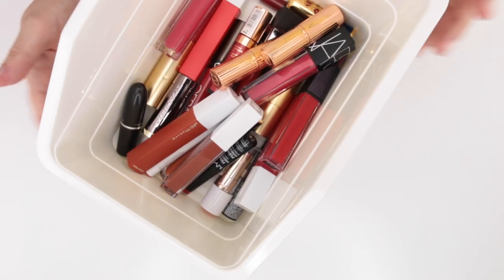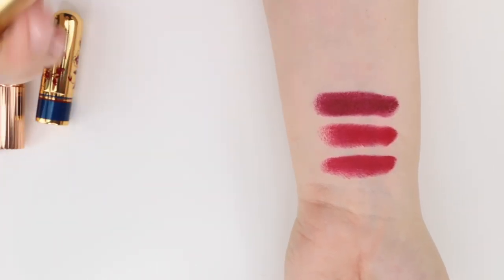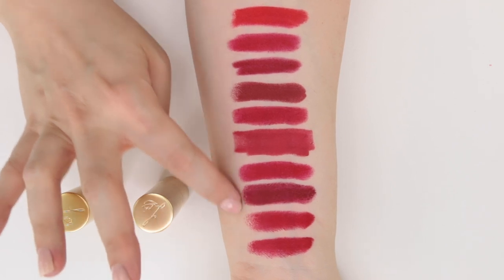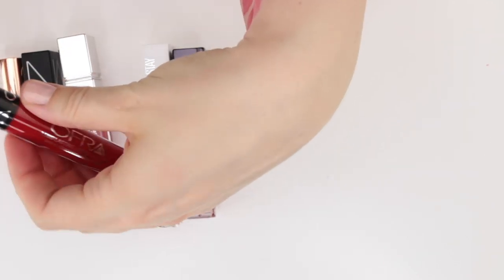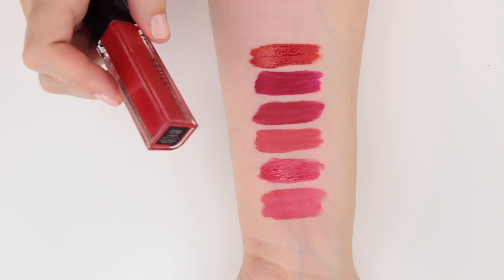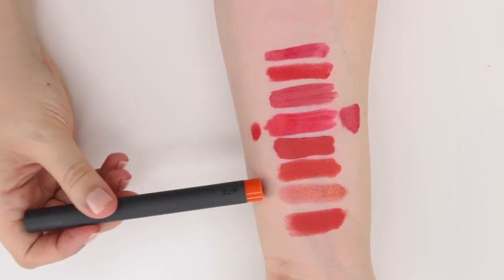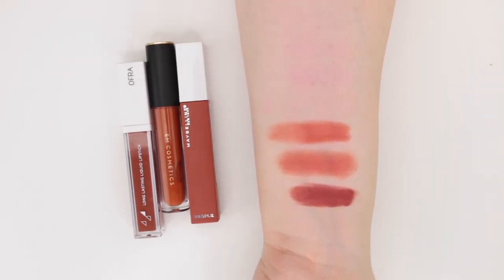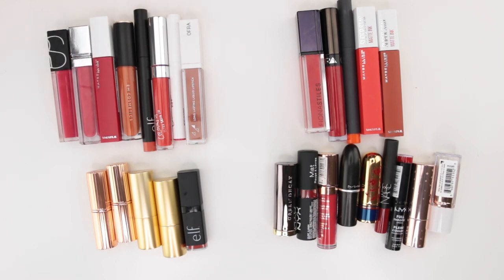LIPSTICK DECLUTTER - Reds & Oranges (with swatches)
Today, we're continuing my lipstick declutter and looking at reds, oranges and rusts.

Just a reminder that I'm fair with cool undertones. Lipsticks can definitely look different based on your skin color and undertone. I've white-balanced the footage to make the colors look as true-to-life as possible.

★ PRODUCTS MENTIONED ★
Flower Beauty Petal Pout Lipstick - Wild Azalea

Mac Retro Matte Lipstick - Ruby Woo

Besame Snow White Collection - Snow White Red
Discontinued

Charlotte Tilbury Matte Revolution - Red Carpet Red

NYX Matte Lipstick - Alabama

NYX Full Throttle Lipstick - Firestorm

Colour Pop Matte Lippie Stix - Frenchie
Discontinued

Essence Water Kiss
Discontinued

NARS Velvet Lip Glide - Impossible Red

Physicians Formula The Healthy Lip - Tulip Treatment

Ofra Liquid Lipstick - Atlantic City

Maybelline Super Stay Matte Ink - Pioneer

Fiona Stiles Ultra Suede High Intensity Lip Color - Cherry Street
Discontinued

Charlotte Tilbury Hot Lips Matte Revolution Lipstick - Tell Laura

Urban Decay Vice Lipstick Metalized - Wildfire
Discontinued

Bite Beauty High Pigment Lip Pencil - Clementine
Discontinued

Colour Pop Ultra Satin Lip - Cozy
Discontinued

Maybelline Super Stay Matte Ink - Heroine

ELF Velvet Matte Lipstick - Brick

Colour Pop Blur Lux Lipstick - 21 Questions

ELF Matte Lip Crayon - Catwalk Orange

Ofra Liquid Lipstick - Las Olas

EM Cosmetic Infinite Lip Cloud - Faded Clementine

Maybelline Super Stay Matte Ink - Globetrotter